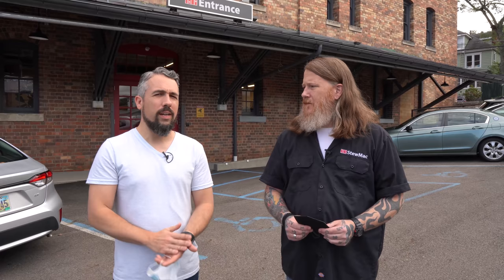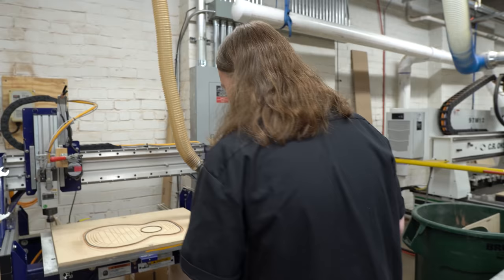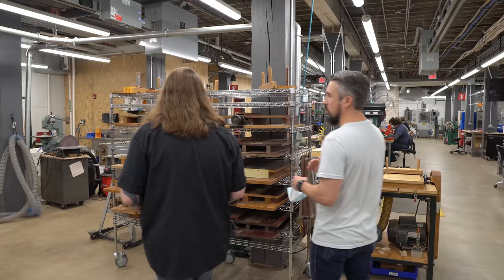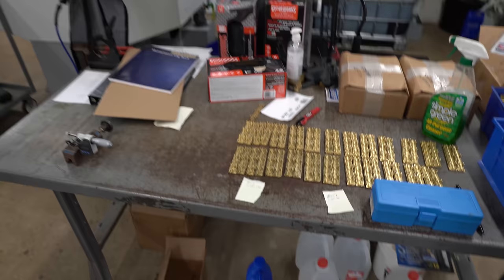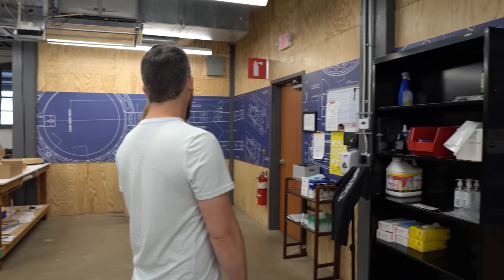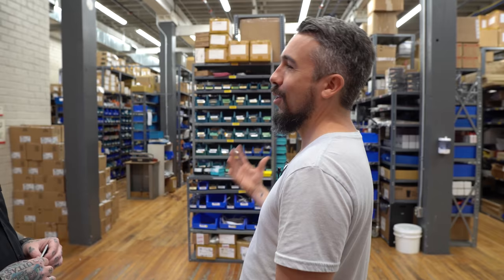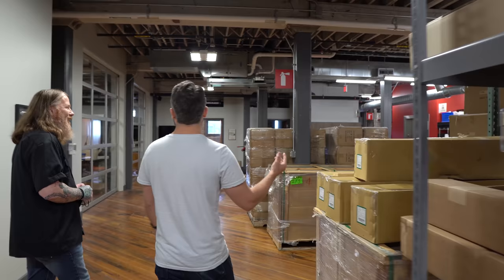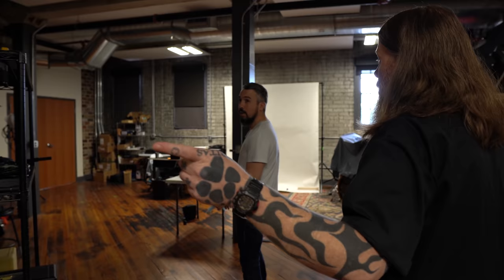A Tour of StewMac Headquarters!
Chris & Matt give a tour of the StewMac headquarters in Athens, Ohio.